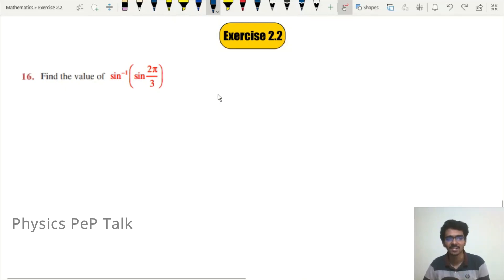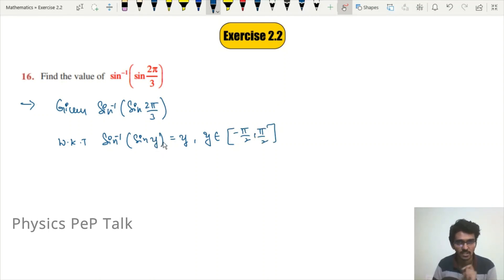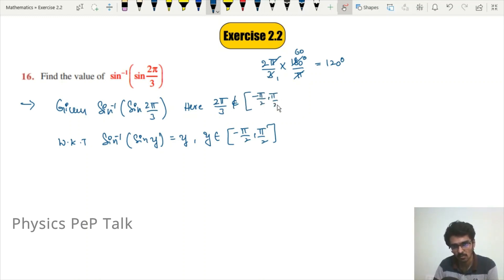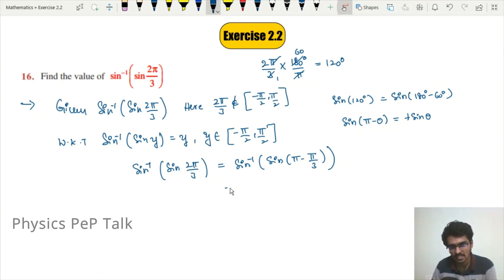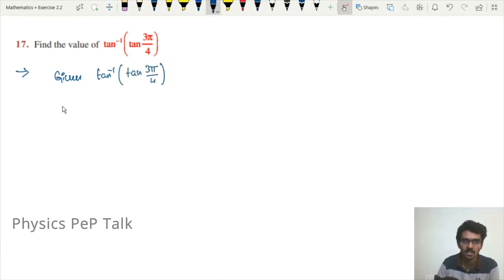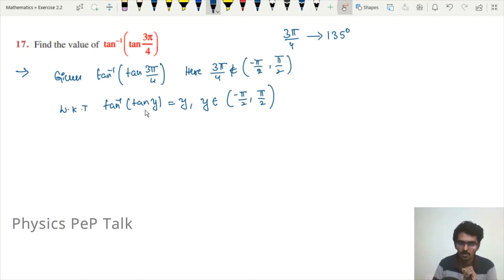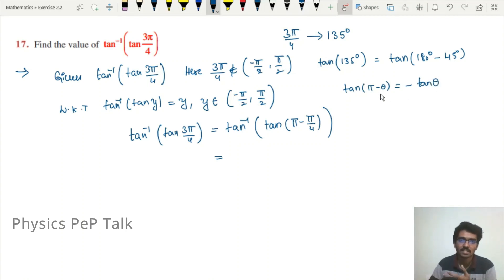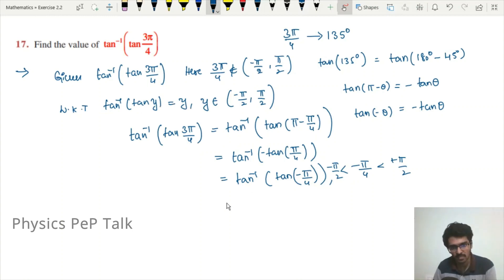Inverse trigonometric functions | Part-5 | Exercise 2.2 | Q : 16 to 18 | Class 12 maths in kannada